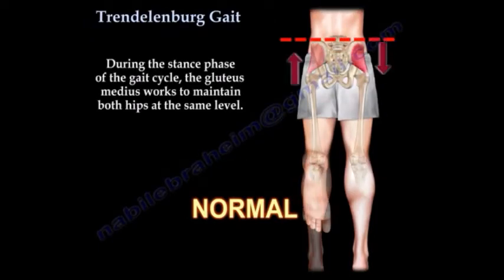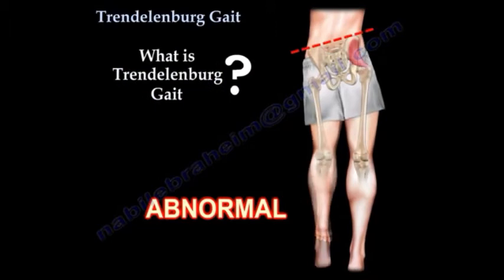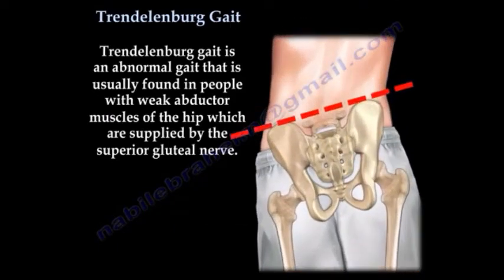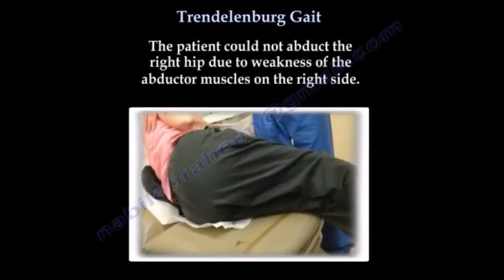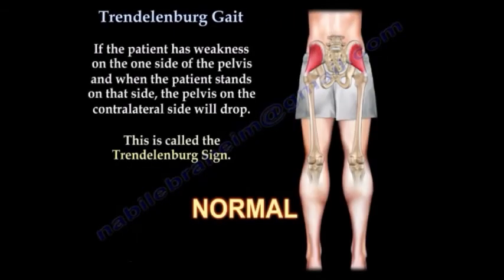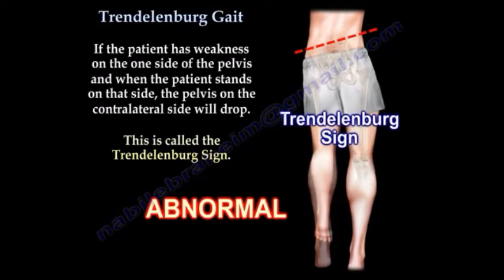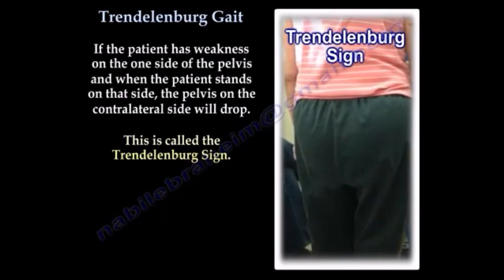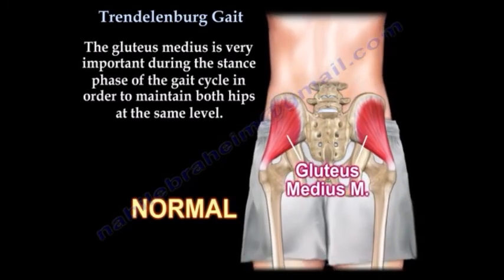Trendelenburg Gait Everything You Need To Know Dr Nabil Ebraheim